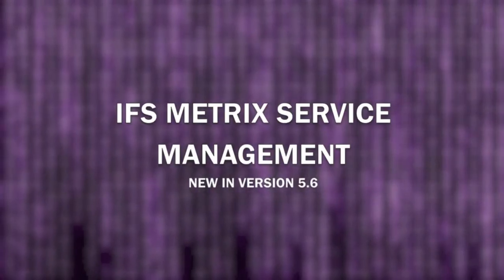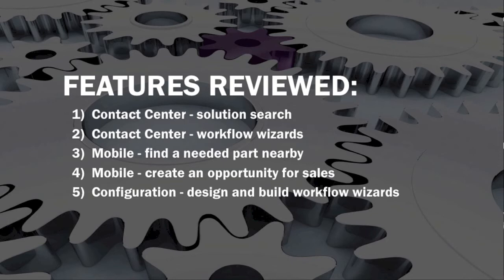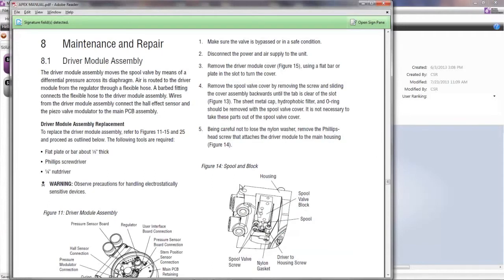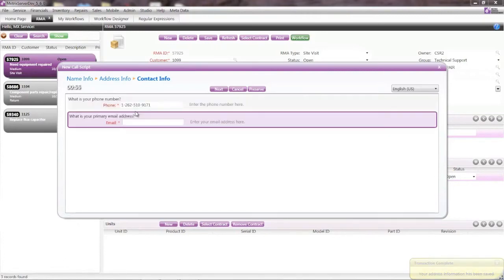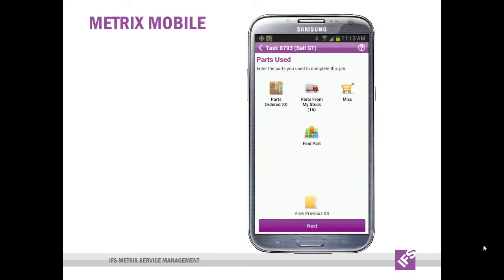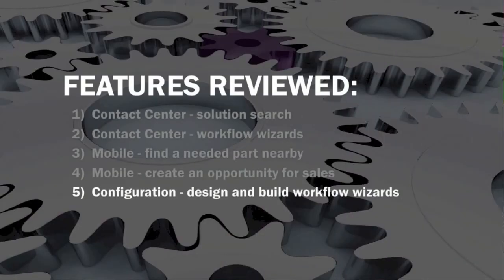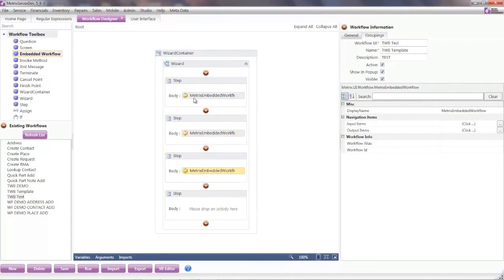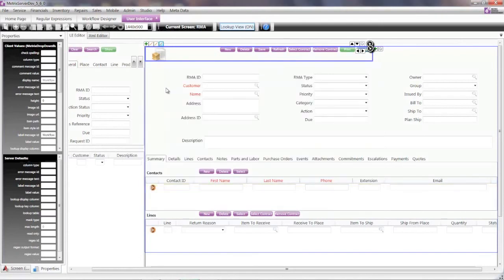Introducing IFS Field Service 5.6.0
Cool new features in IFS FSM 5.6.0 which was just released.